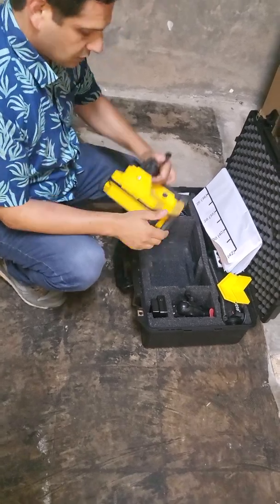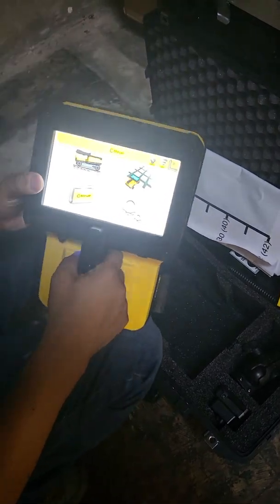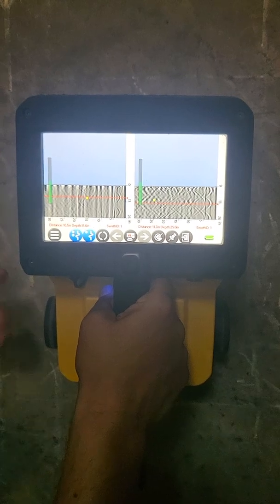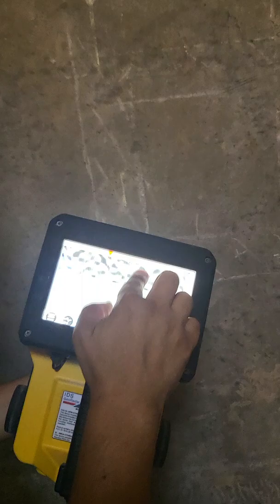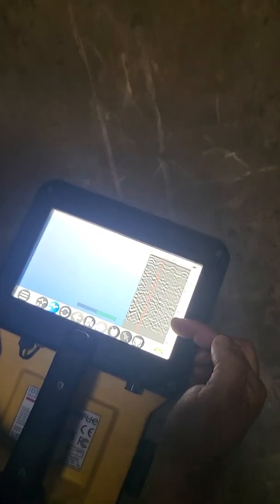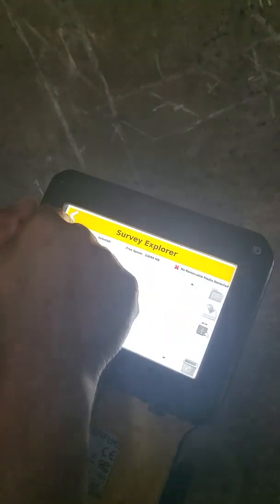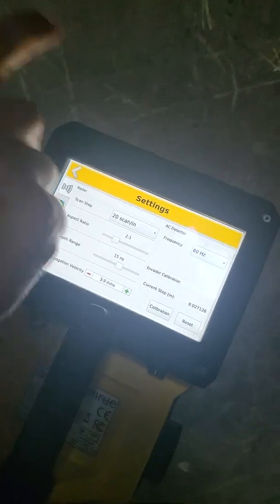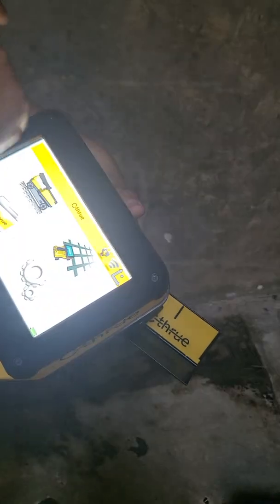IDS Cthrue, a quick start guide | how to scan concrete with GPR | ground penetrating radar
In this video we review the basic functions of the IDS Cthrue GPR (ground penetrating radar) system for concrete scanning.

 We summarize the operating mode,  Data acquisition, filtering message, set up menu, and more.

Get a quote on rentals or purchases for this and other concrete inspection technologies for construction and structural engineering at bigmangeo.com.